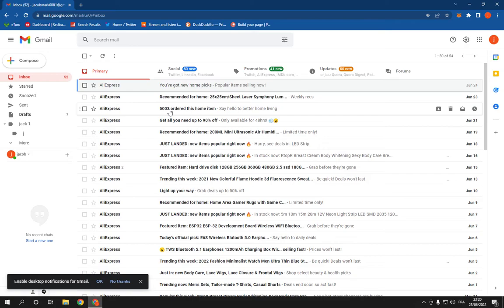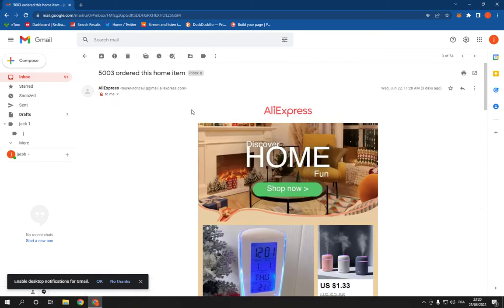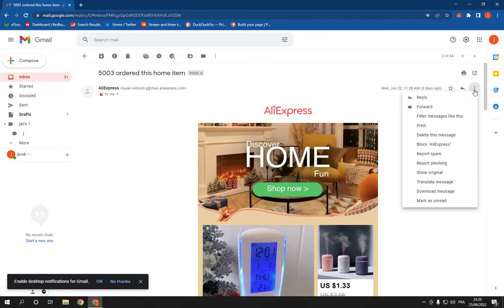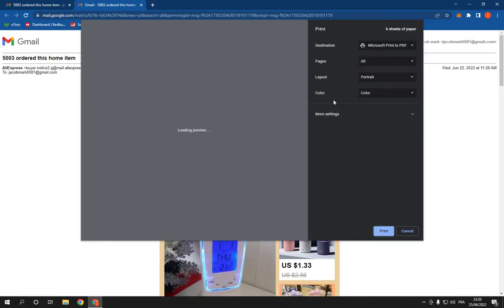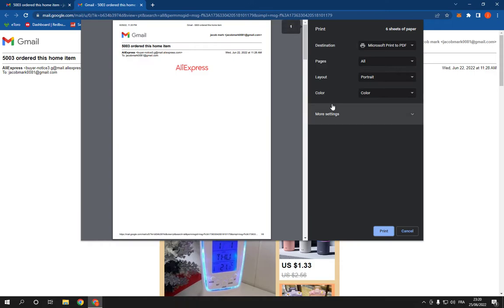How To Print a Message or Email on Gmail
in this video we discuss :